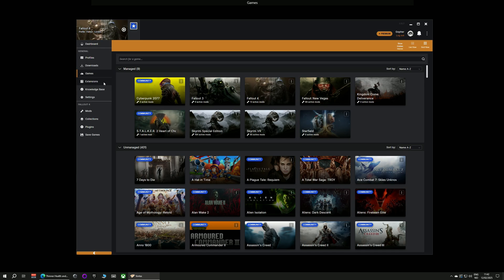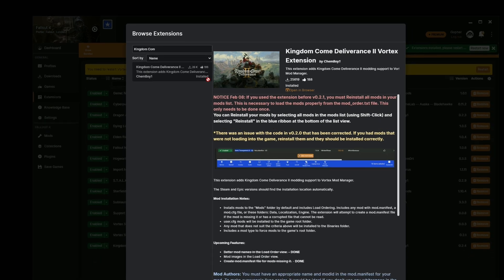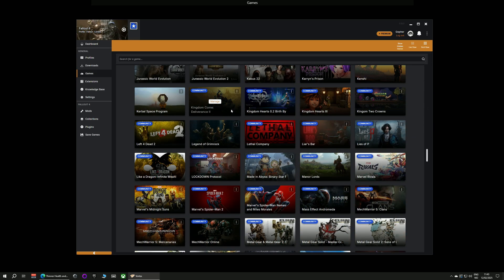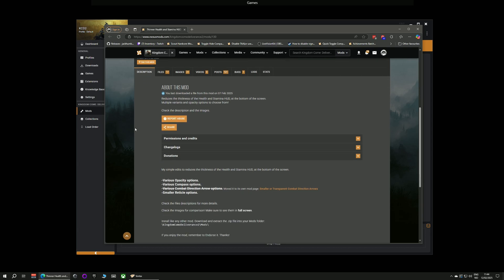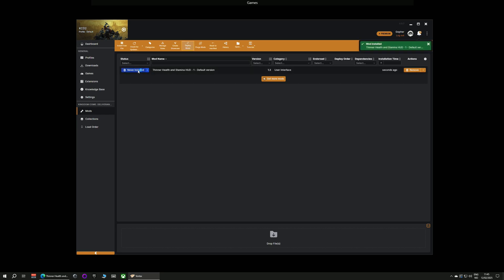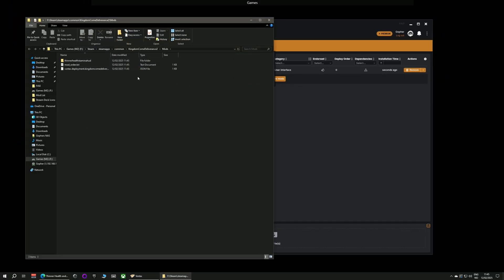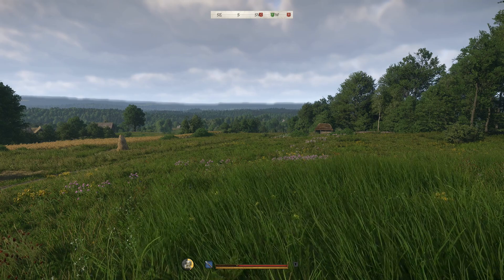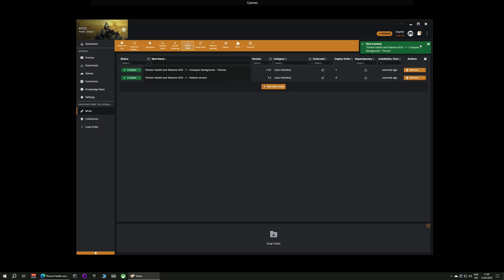How to install Kingdom Come: Deliverance 2 mods (with Vortex)